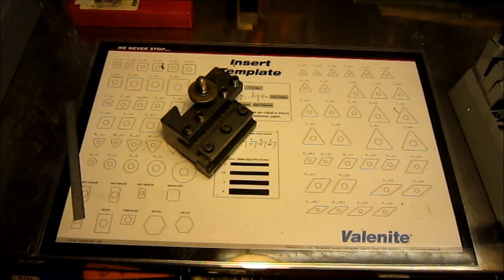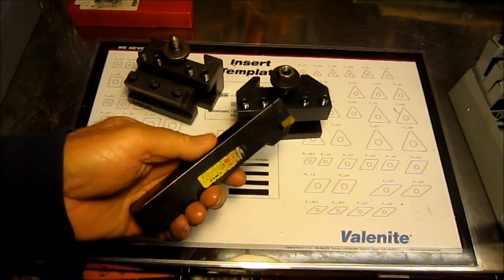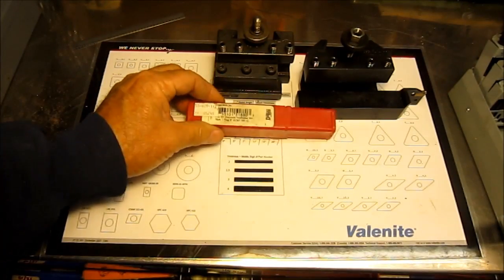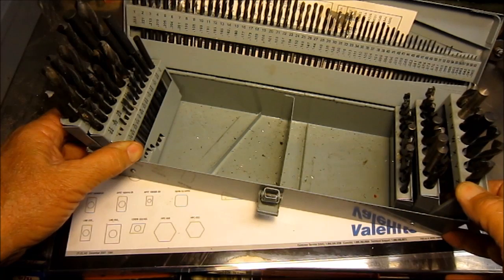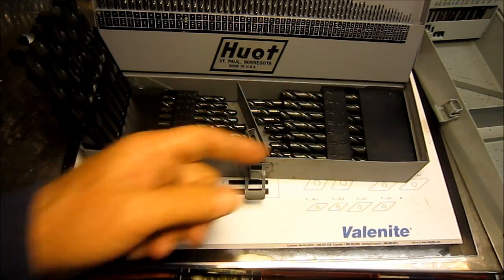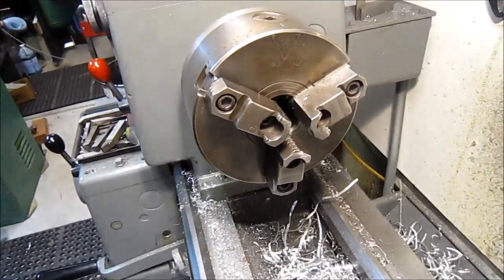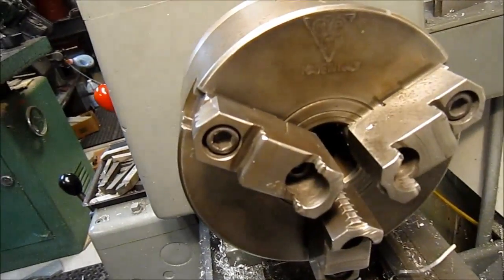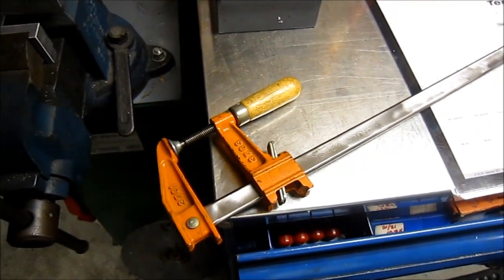Shortie 9 Magic 8 Ball Luck Continues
My luck seemed to continue, but my wallet seems to be running out!!!
Few recent purchases that I wanted to share, please enjoy!